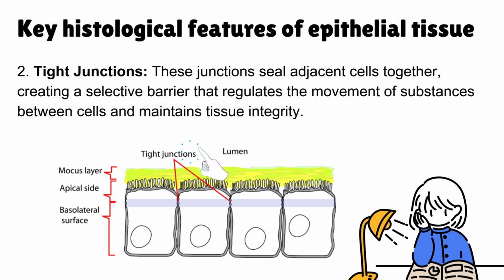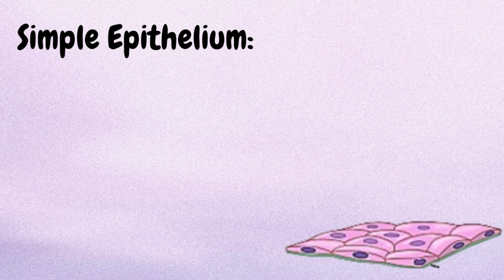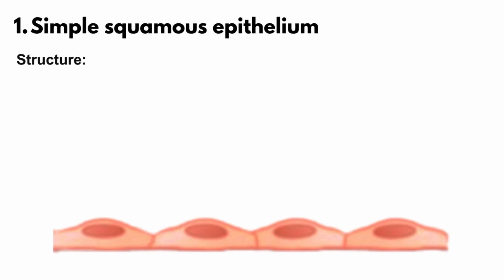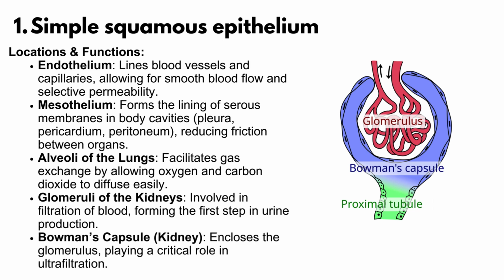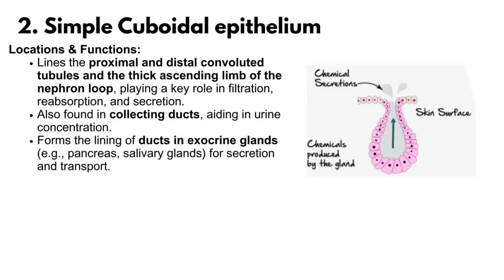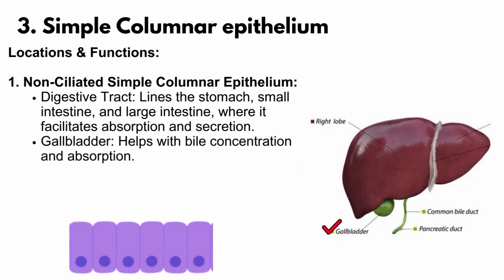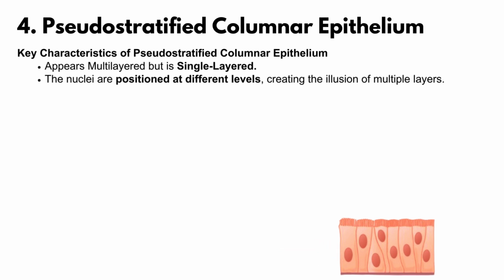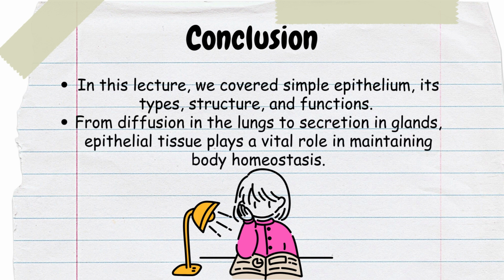Epithelial Tissue Explained for Beginners | Classification of Epithelium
Welcome to this detailed lecture on the histology of simple epithelium! In this video, we will explore the structure, functions, and locations of simple epithelium, including its four main types:

🔹 Simple Squamous Epithelium – Found in the lungs, kidneys, and blood vessels, facilitating diffusion and filtration.
🔹 Simple Cuboidal Epithelium – Present in glands, kidneys, and the thyroid, specializing in secretion and absorption.
🔹 Simple Columnar Epithelium – Lines the digestive tract and uterine tubes, aiding in absorption and movement.
🔹 Pseudostratified Columnar Epithelium – Found in the respiratory and reproductive systems, playing a role in mucus secretion and transport.

This lecture is perfect for medical, dental, and biology students looking to understand epithelial tissues in an easy and structured way. Watch till the end to get a clear understanding of epithelial tissue histology!